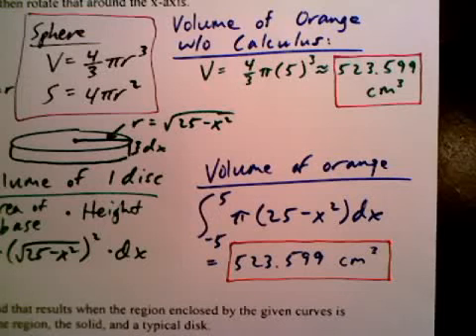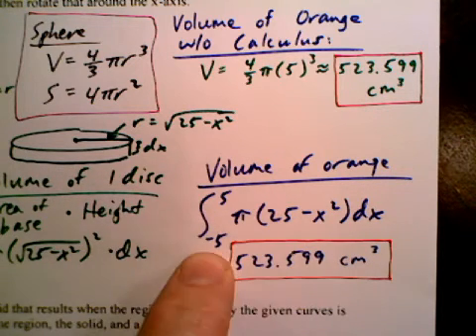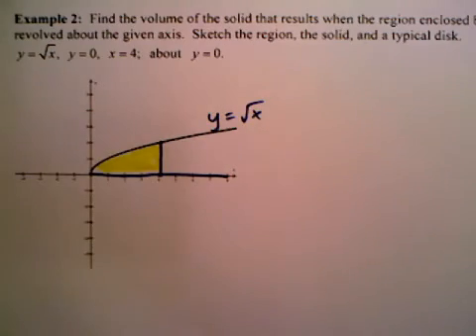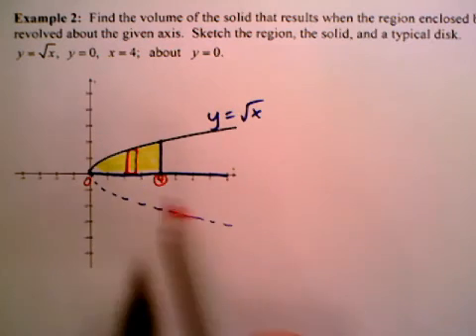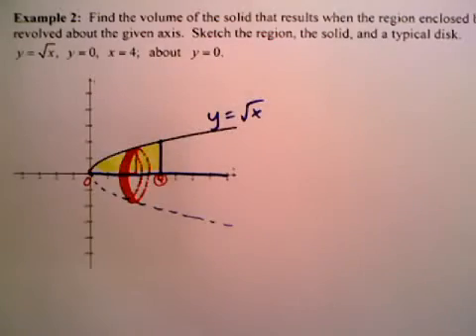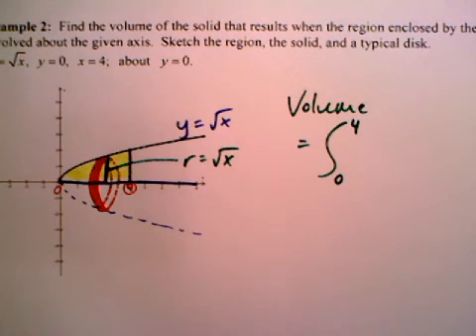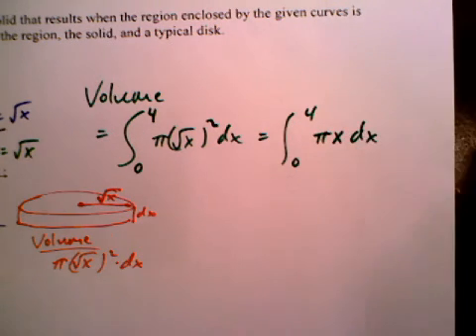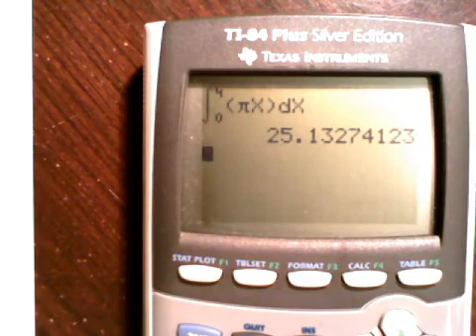BC 7.3 (Part 1) Notes Pg 1 #2